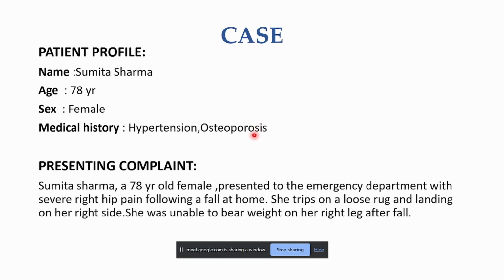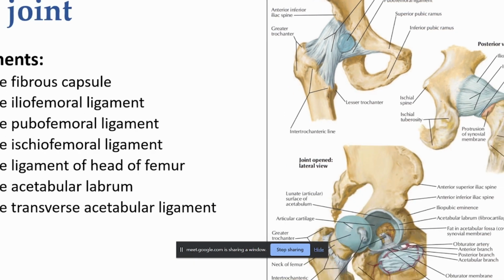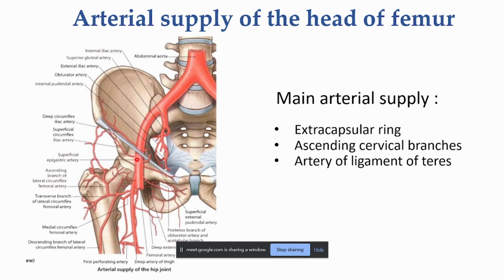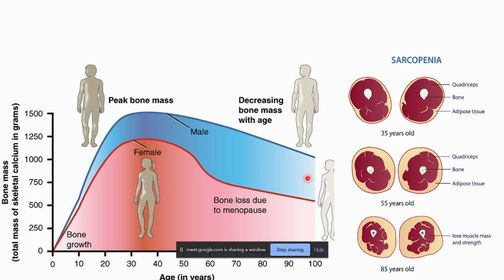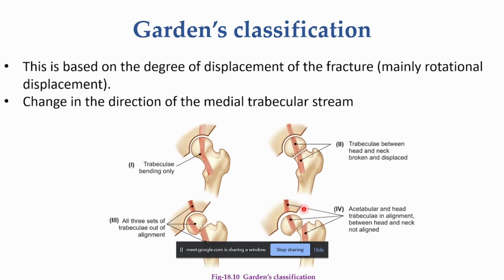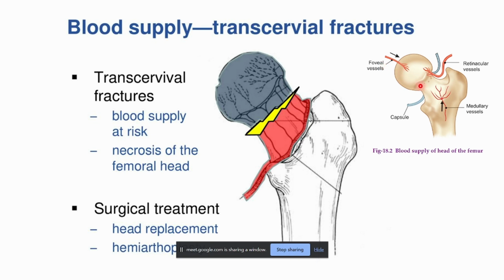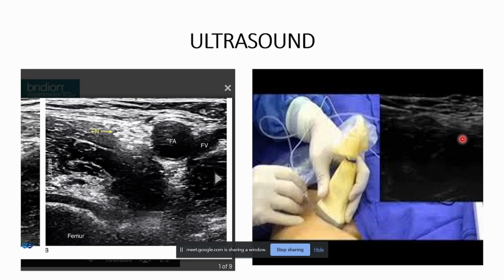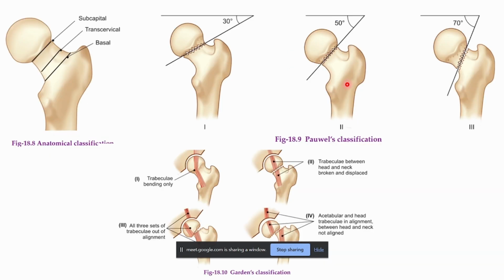Seminar on Neck femur fracture by A2 Batch of TNMC Students